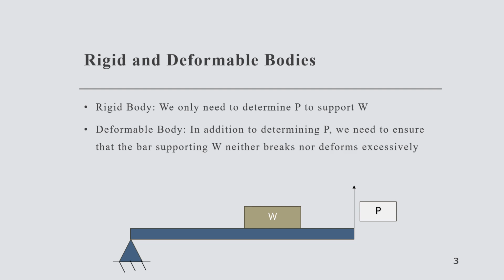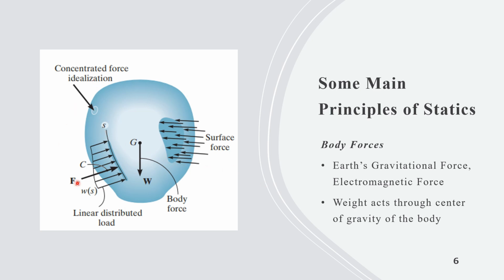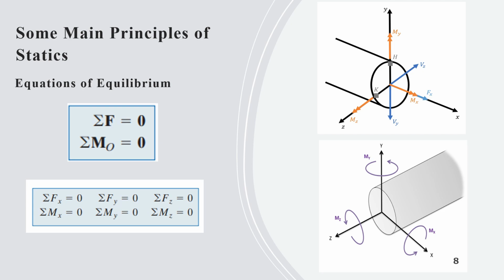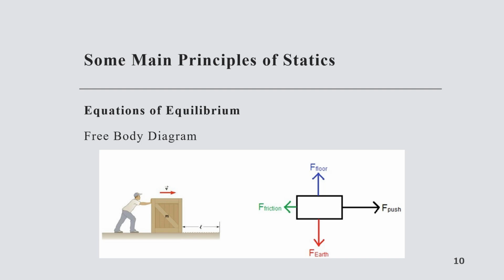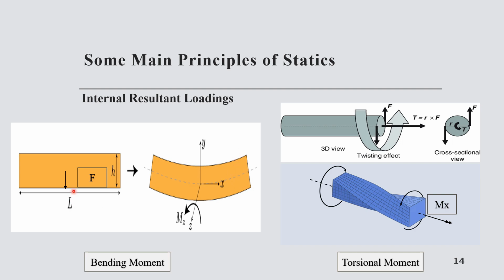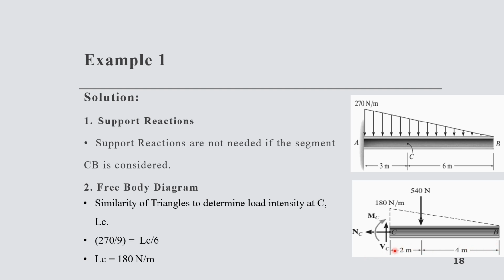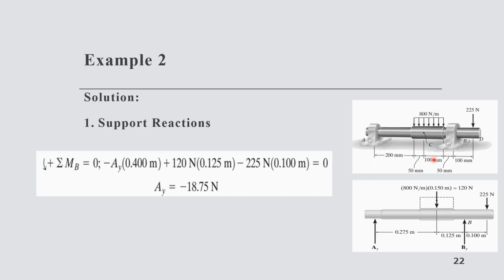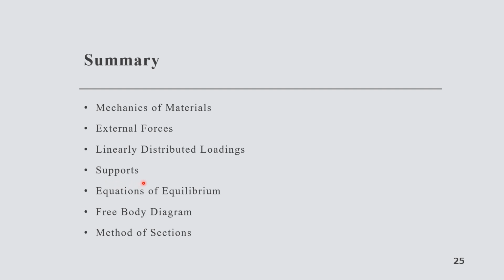Mastering the Basics: Key Principles and Terminologies in Mechanics of Solids | 02 | Dr. KS Academy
Join us for an in-depth session on the fundamental principles and essential terminologies in Mechanics of Solids, presented by Dr. KS Academy. Whether you're a beginner or looking to refresh your knowledge, this video will guide you through the core concepts that are crucial for understanding the mechanics of materials.